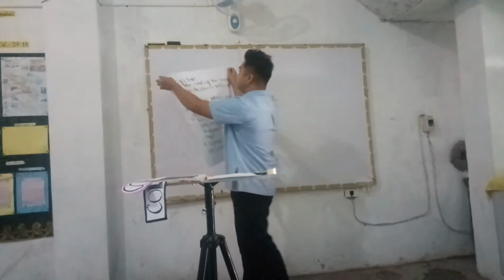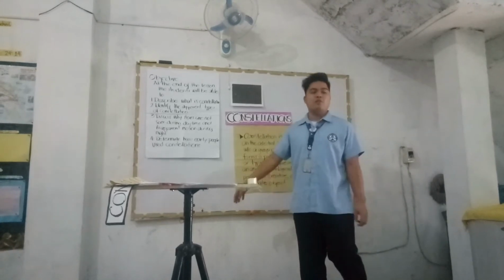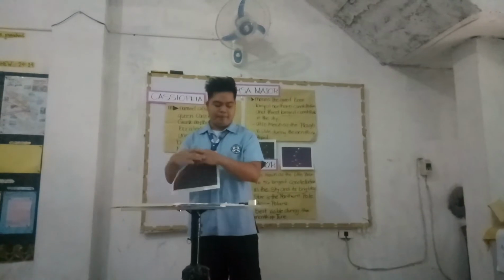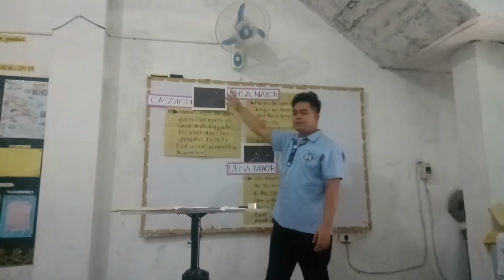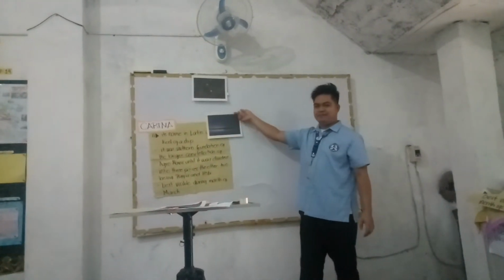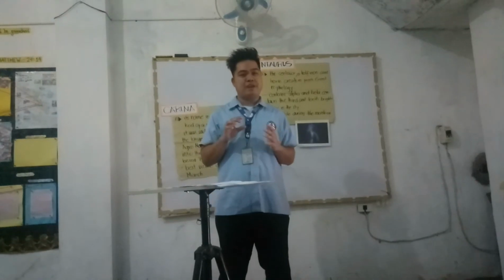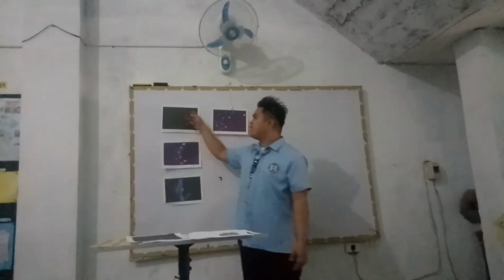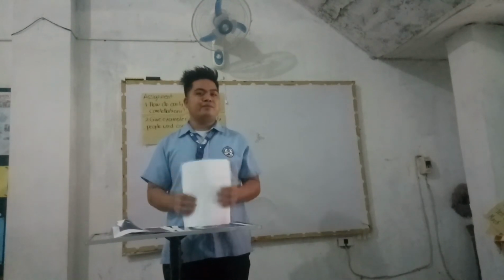Science Demo teaching